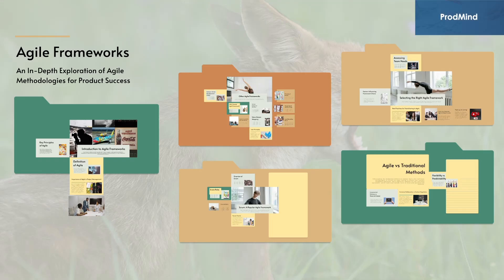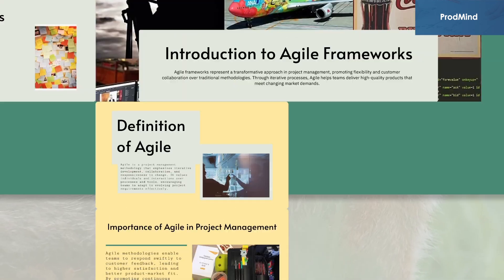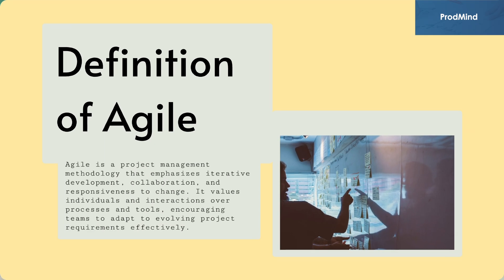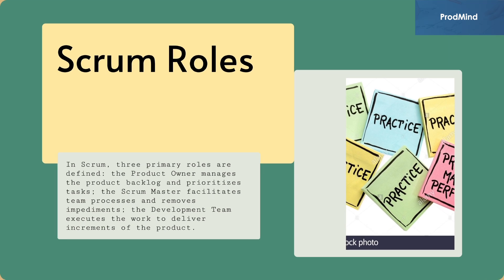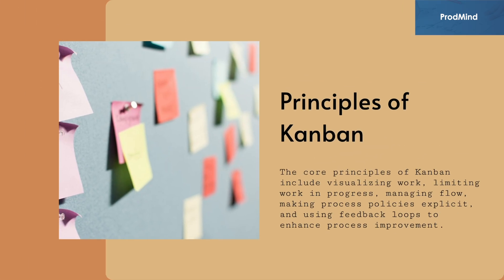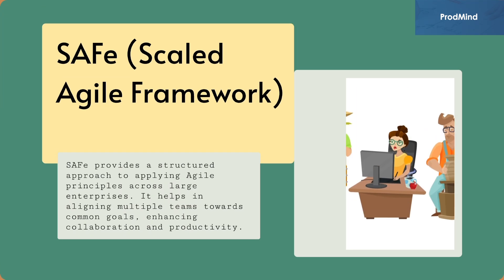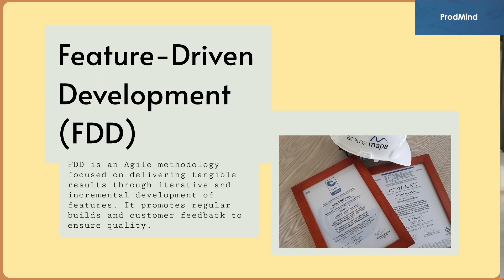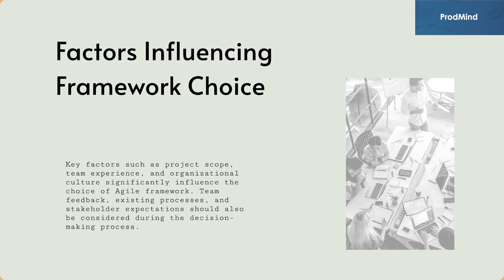Agile Frameworks in 10 Minutes: A Quick Guide to Agile Methodologies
Welcome to ProdMind! In this video, we’ll provide a comprehensive overview of Agile Frameworks in just 10 minutes. Whether you're new to Agile or looking to refine your understanding, this quick guide will walk you through the most popular Agile methodologies and how they can enhance your product management process.

What You’ll Learn:

Scrum: Understand its iterative approach, roles, and ceremonies.
Kanban: Learn how visualizing workflow can improve efficiency.
Lean: Discover principles for maximizing value and minimizing waste.
SAFe (Scaled Agile Framework): Explore how to scale Agile practices for large teams and enterprises.
Extreme Programming (XP): Get insights into its focus on software development and best practices.

Key Takeaways:
Clear explanations of each Agile framework and its benefits.
Practical examples of how these frameworks can be applied in real-world scenarios.
Tips for selecting the right Agile methodology for your team’s needs.

Share your thoughts or questions in the comments below – we’d love to hear from you!